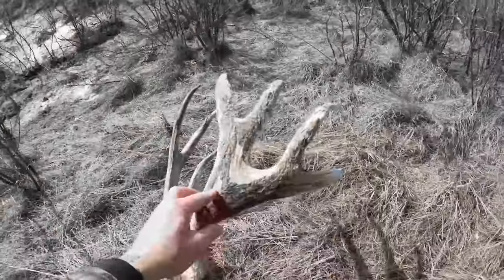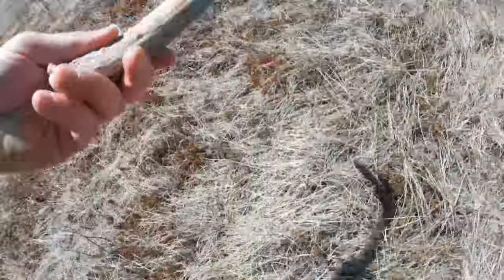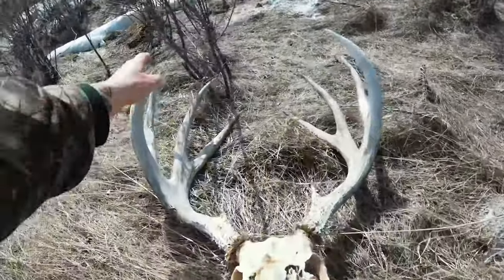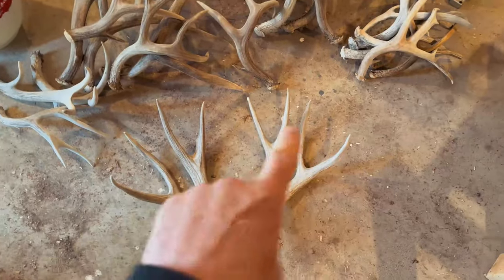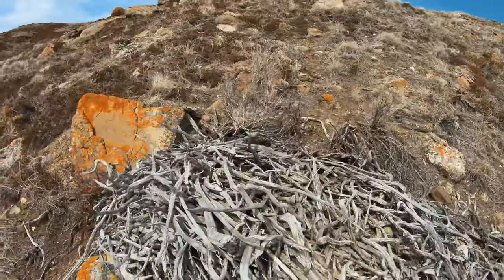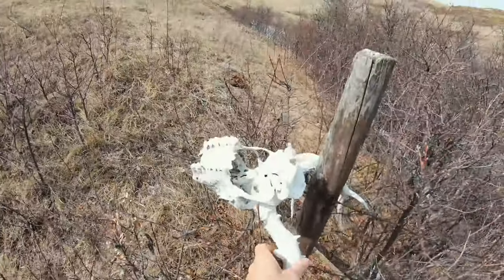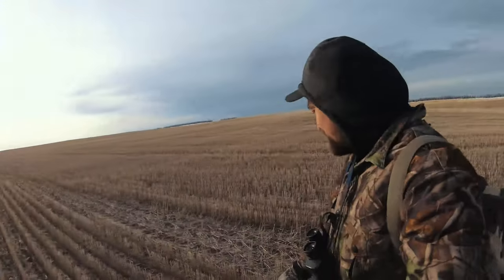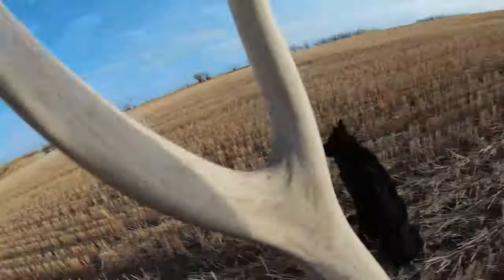BIG Mule Deer VELVET Horns Shed Hunting Backcountry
Hunting for big White Tailed and Mule Deer horns! Shed hunting for hopefully some nice huge brown sheds! Out with the family today on this adventure!!